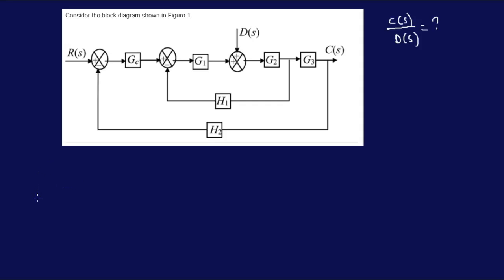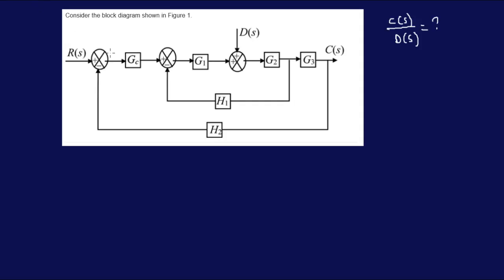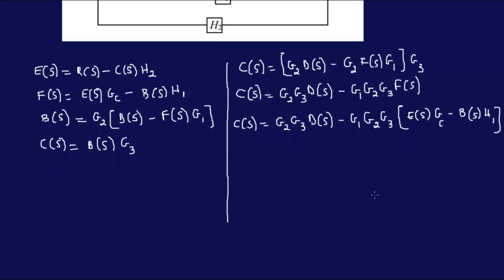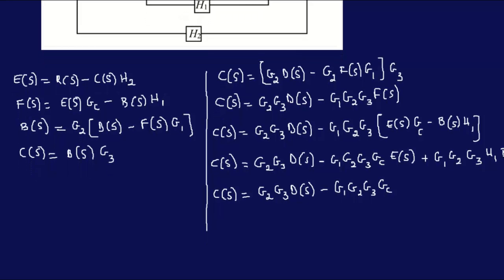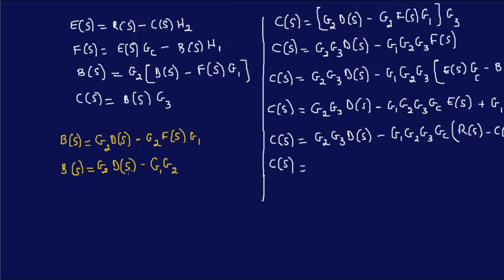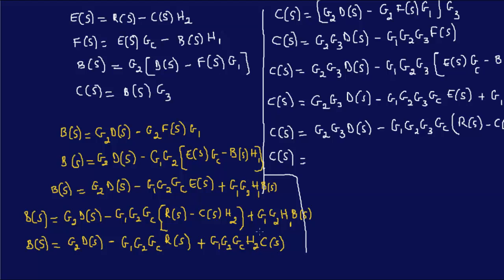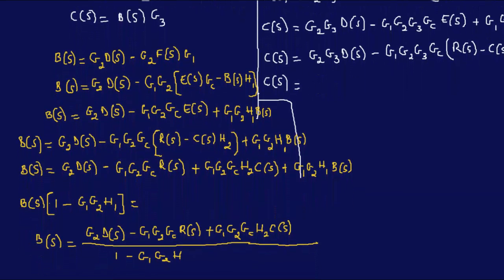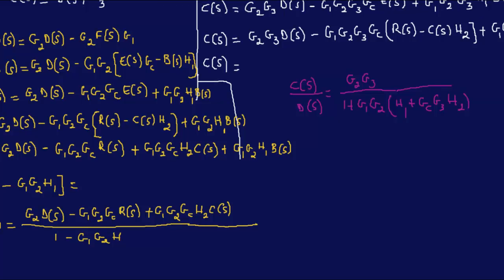A More complicated Block Diagram-FE/EIT Review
Given a block diagram with more than one summation and 2 feedback transfer function.